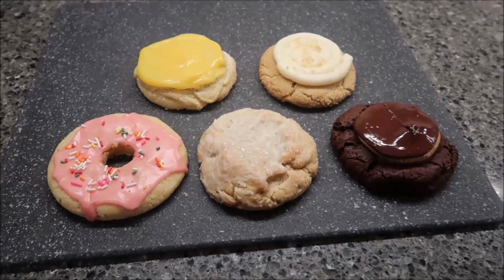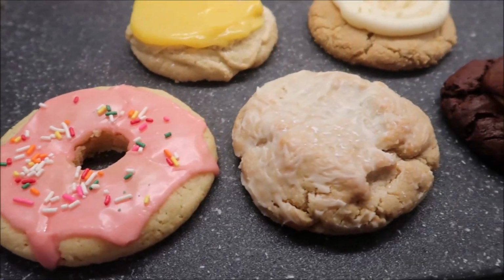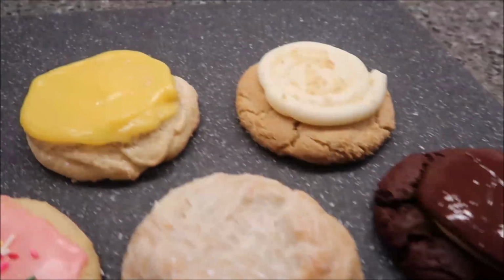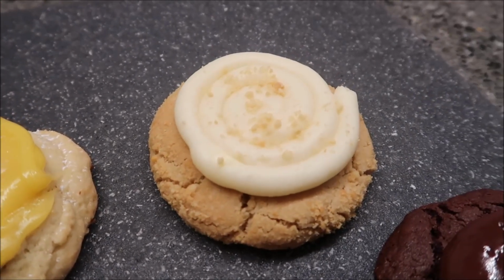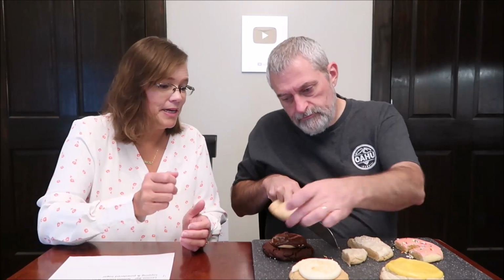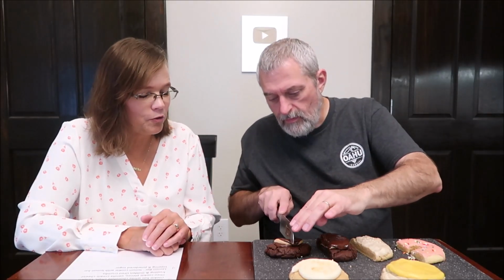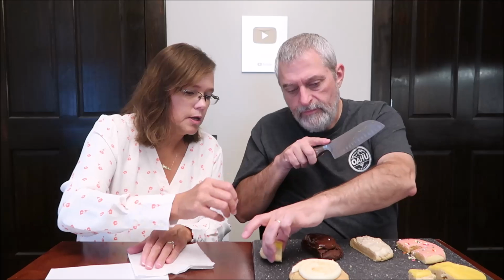Crumbl Cookies 8/7/23 KY Butter Cake, Pink Doughnut, Buckeye Brownie, Golden Oreo, Lemon Bar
This is a taste test/review of Crumbl Cookies in five flavors including Kentucky Butter Cake, Pink Doughnut, Buckeye Brownie, Vanilla Crumb Cake featuring Golden Oreo and Lemon Bar. They were provided to us free from Crumbl!
* Kentucky Butter Cake - yellow butter cake cookie with a buttery glaze
* Pink Doughnut - vanilla cookie with a pink glaze & rainbow sprinkles
* Buckeye Brownie - chocolate brownie, peanut butter & semi-sweet chocolate
* Vanilla Crumb Cake ft. Golden Oreo – this cookie has white chocolate chips, Golden Oreo cookie pieces, vanilla cream cheese frosting & Golden Oreo crumbs
* Lemon Bar - lemon cookie with lemon bar topping & powdered sugar